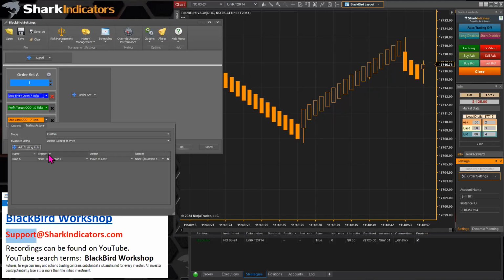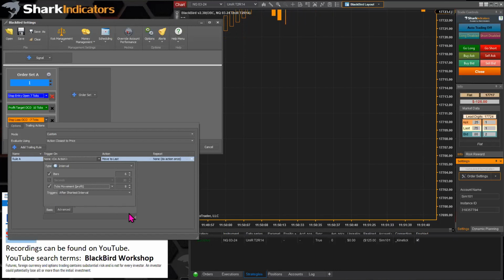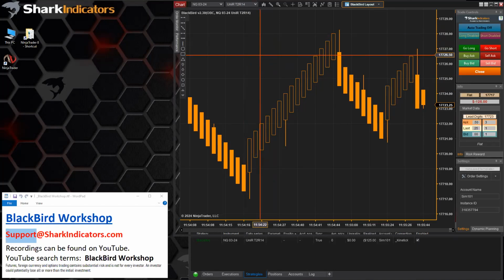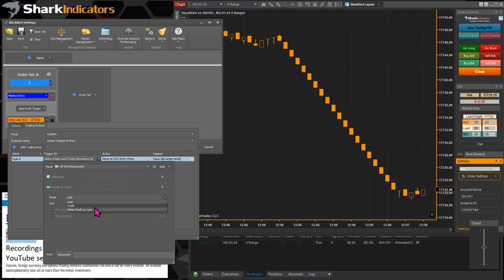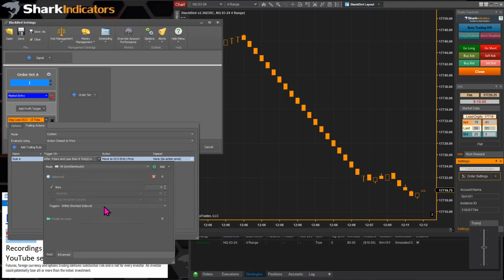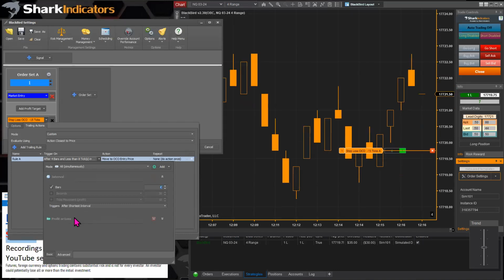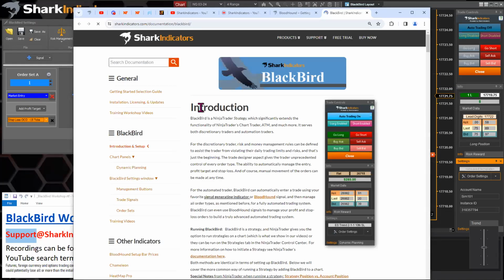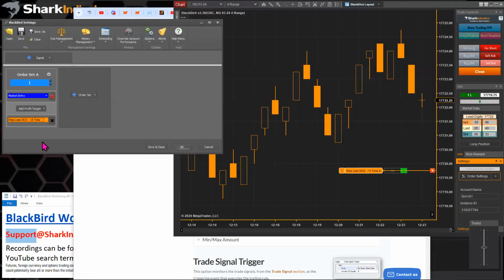BlackBird - Move Stoploss to Breakeven After 6 Bars & Price Consolidates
This demonstrates how to detect when price has little to no movement for X number of bars after a trade is opened within a stop-loss trailing rule. And, then move the stop-loss to breakeven (and exit the trade).